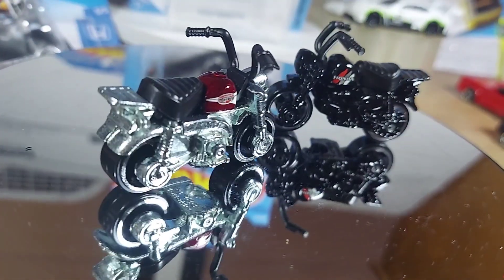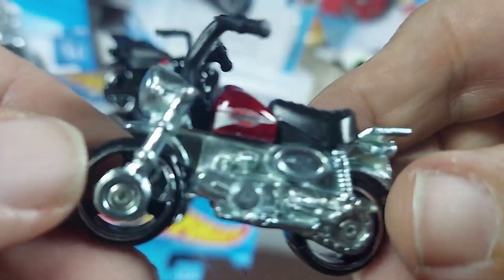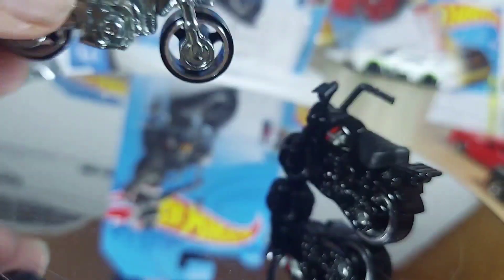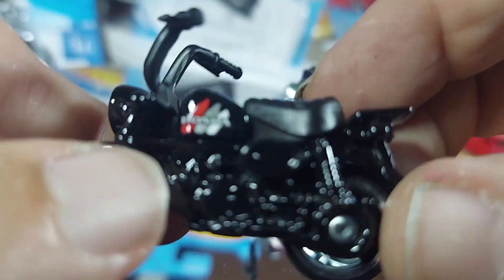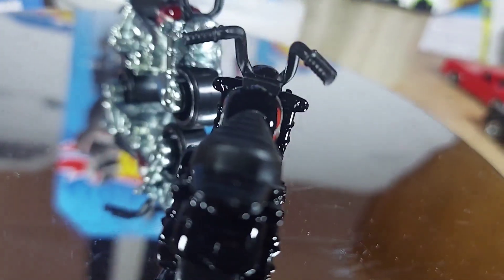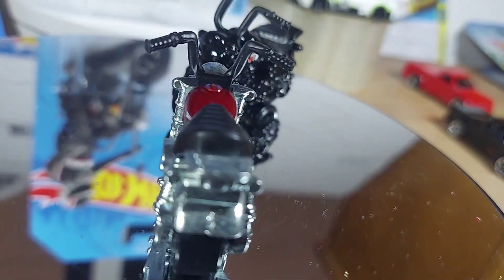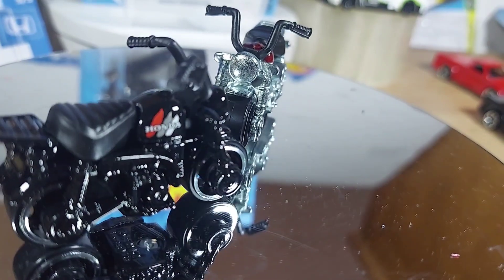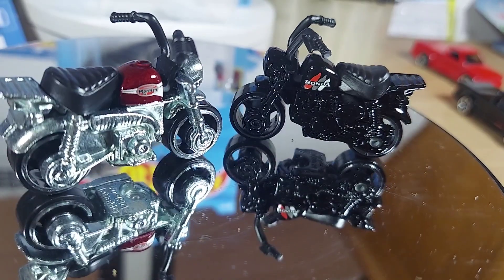hotwheels, treasure hunt honda monkey z50 review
dream bikes  moto